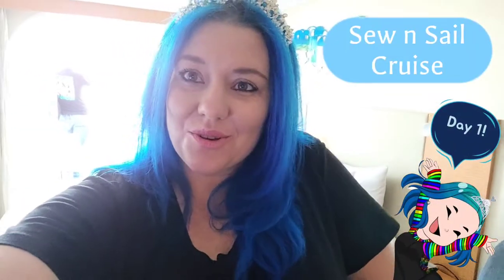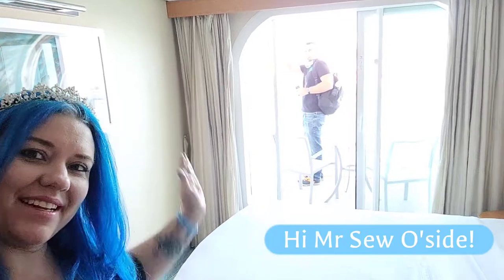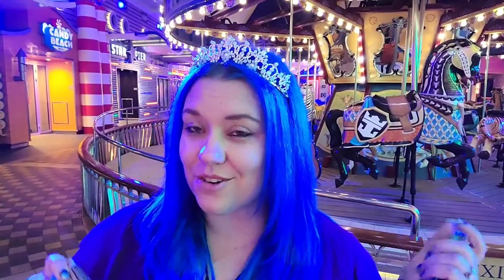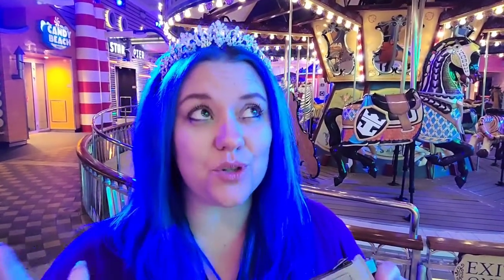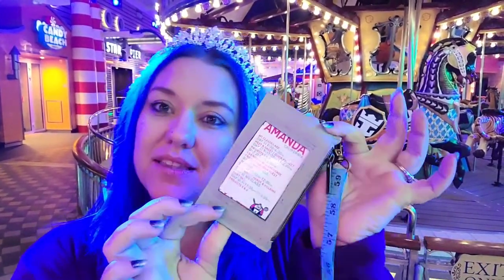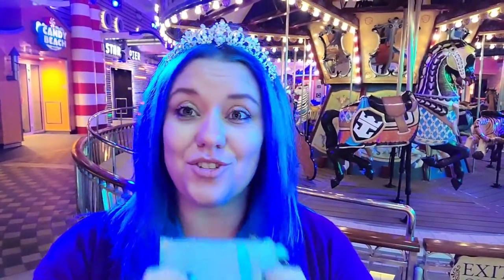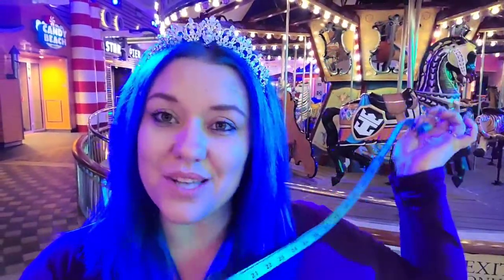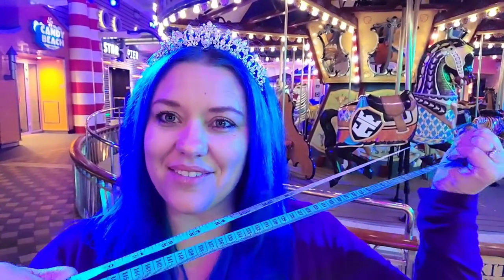Sew n Sail Cruise - Day 1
Check us out this week as we set sail on the Royal Caribbean ship "Allure" with our Sew n Sail group, lead by Sallie Tomato, with Amy Sews and Sew O'side!!

Day 1 is a lot of exploring the ship, testing some fun colorful drinks, catching a water stunt show, (getting lost between decks 😅) and even a little bit of sewing!!

We got to make the fun lanyard ID holders by Sallie Tomato to hold our class schedule and ship cards!!!